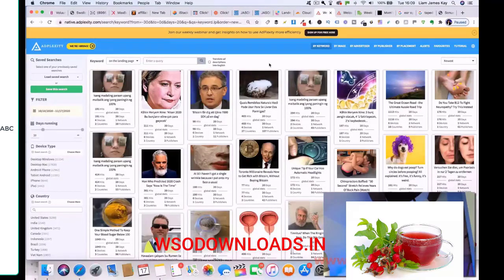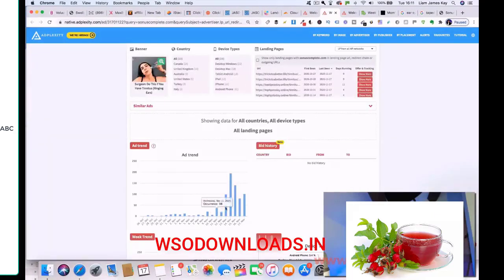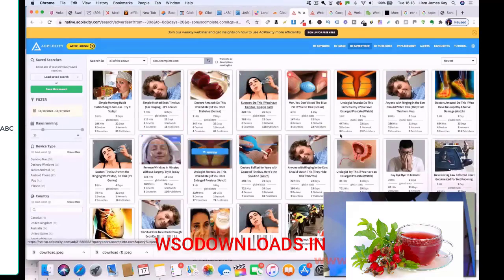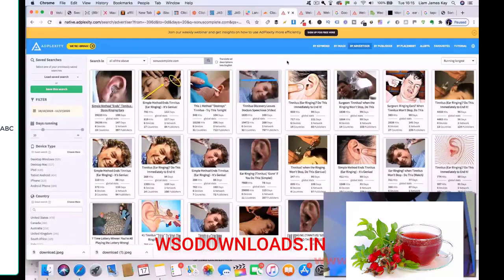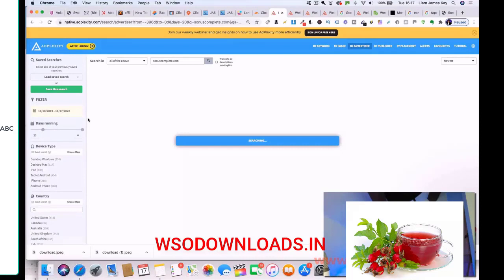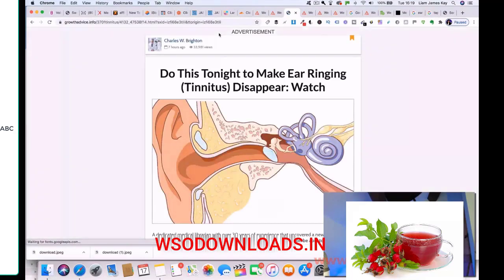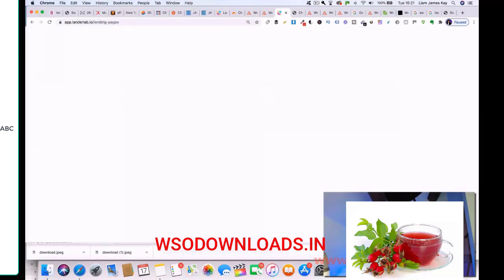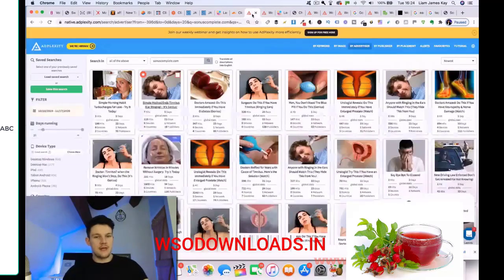03 Ripping Winning Elements tuần 2